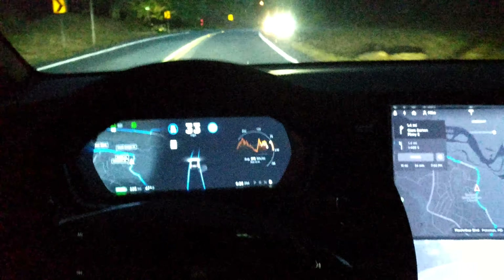MULTIPLE S CURVES | TESLA Self Driving AutoPilot TEST | AP2 2018.39.6 | Vid 017